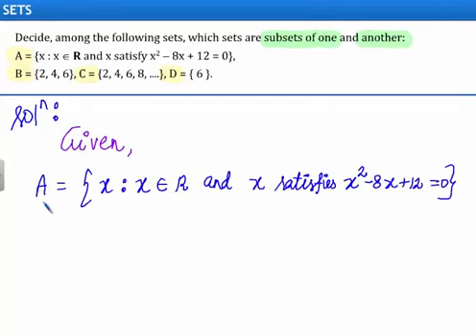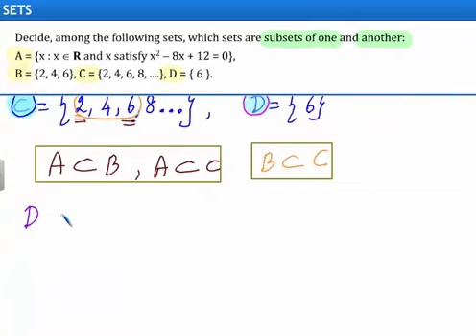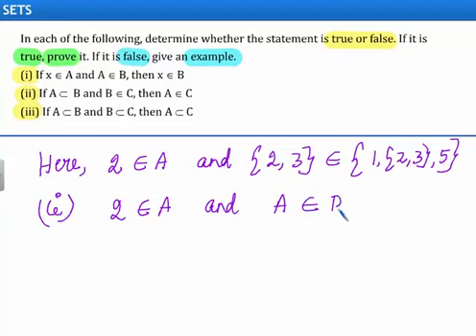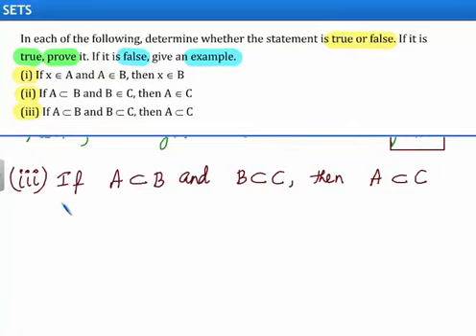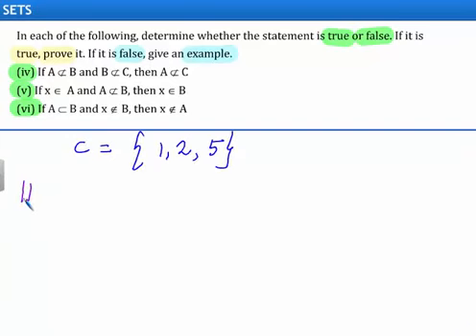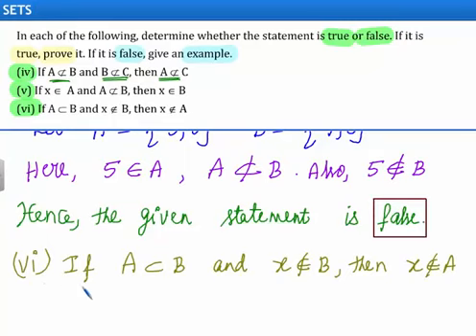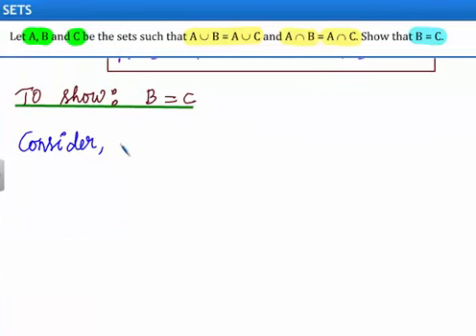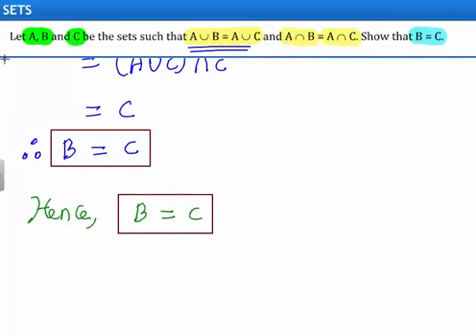CBSE NCERT Class 11 | Sets || Miscellaneous Exercise | Question 1,2 and 3